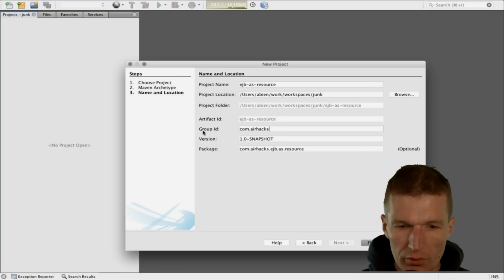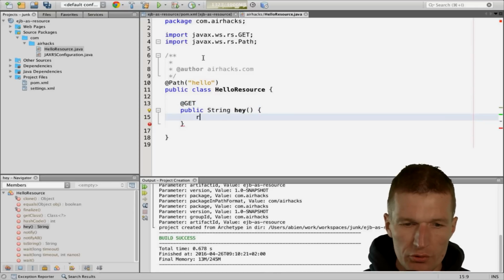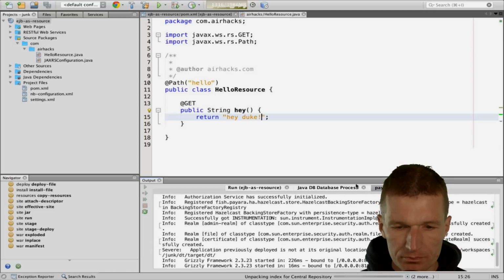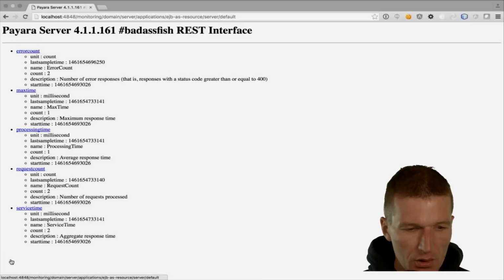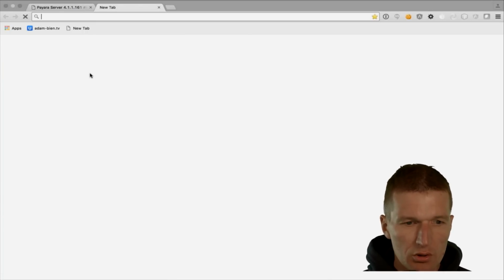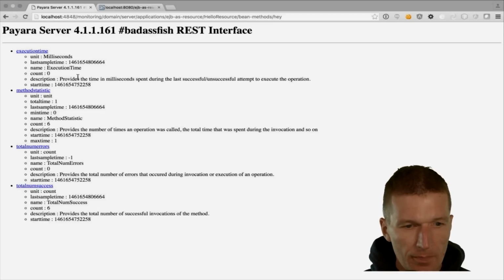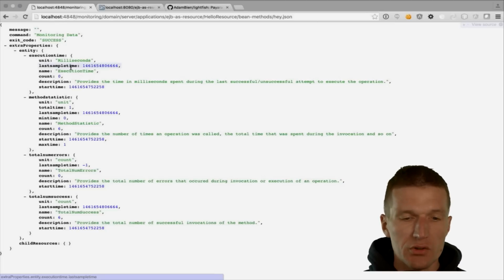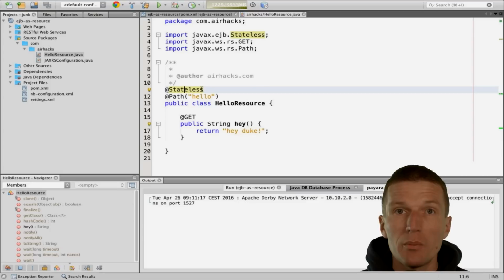As JAX-RS Resource?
@Stateless is an interesting component to be used as JAX-RS resource. Even if performance is not your primary goal @Stateless comes with interesting monitoring capabilities.

Any questions left? See you in MUC or ask questions live